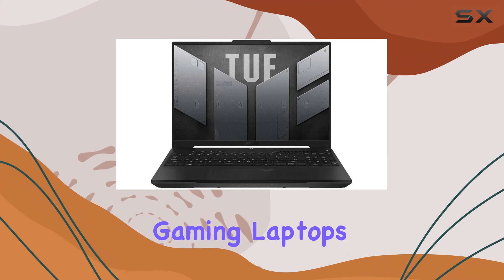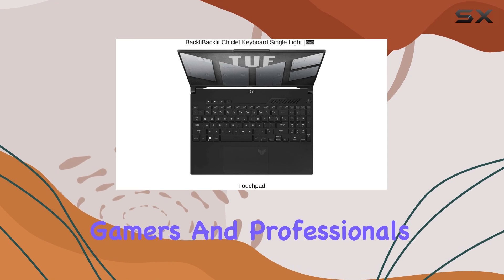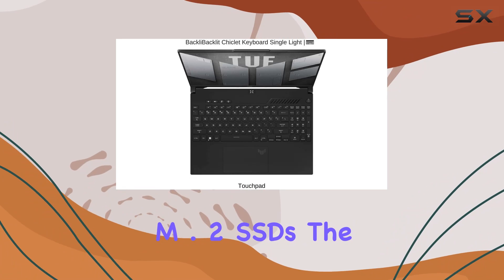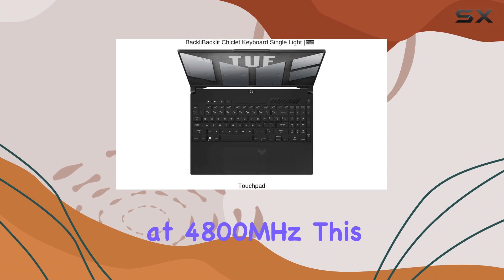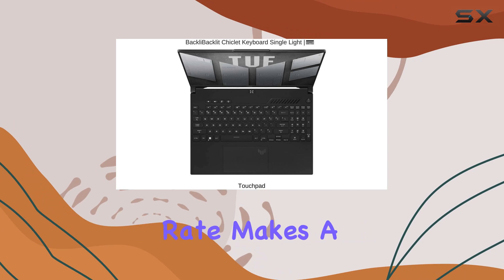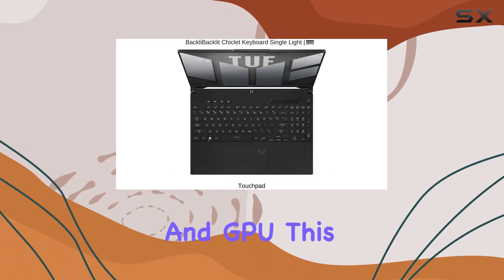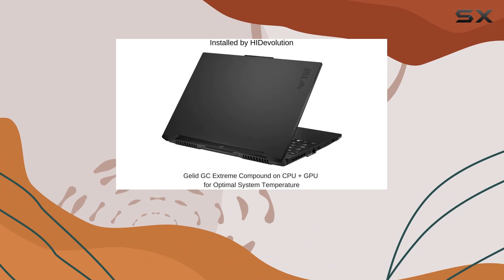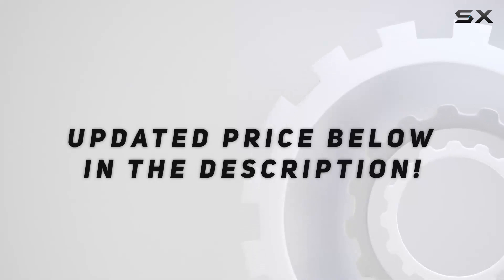HIDevolution ASUS TUF Gaming A16 Advantage Edition: Unleashing the Beast with 16TB SSD and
0:00 Intro
0:06 Review

Things that we mentioned in this video:
HIDevolution ASUS TUF Gaming : B0CPDDCH89